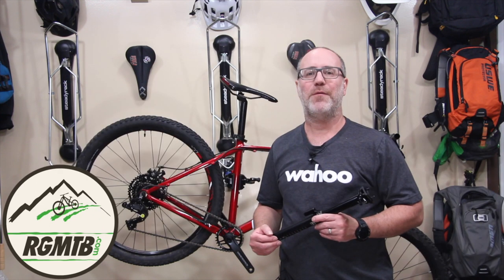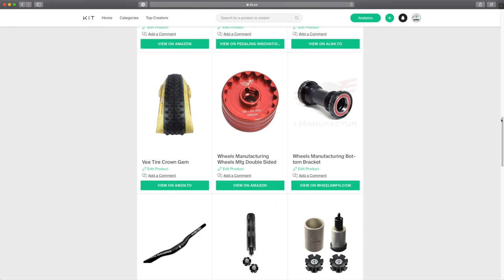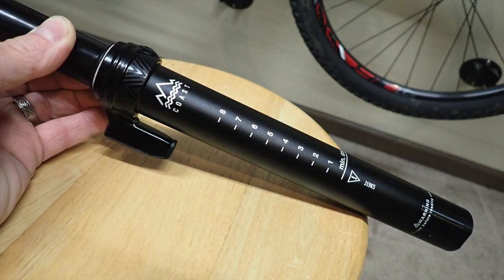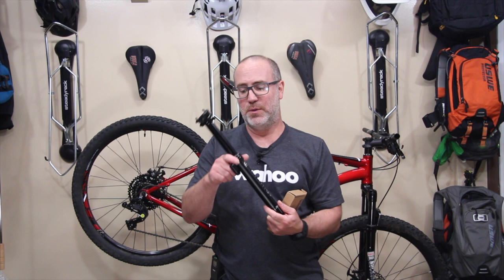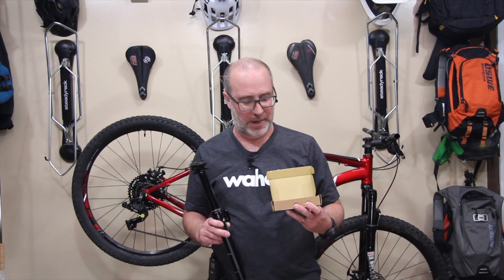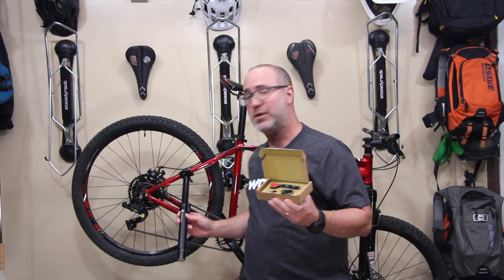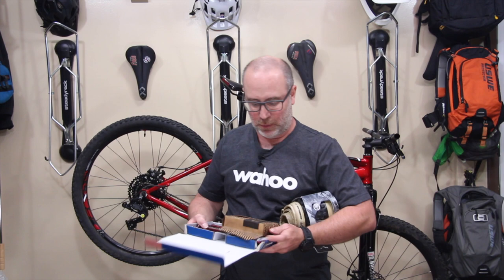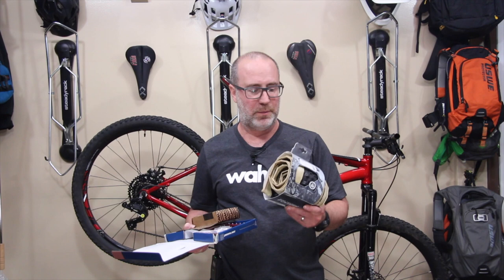Entry Level Mountain Bike Upgrades - The PNW Coast Seat Post Dropper is installed!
Not only is this a great seat post, but it doubles as a suspension seat post!
Could this be the best dropper a hardtail could have?

Man, we are so close to getting this bike on the trails! The PNW Coast install has been completed and is working great! Not only is this a great seat post but it doubles as a suspension seat post. You couple this seat post with the PNW Loam dropper seat post lever and damn you have a combo to win! I'm stoked that the levers have different color thumb grips because the red looks great on this build :-) Huge thanks to PNW Components for supporting this build and sending over their quality kit! Links to all the gear (including the PNW products in this video) can be found below so check it all out!

—— MUST HAVE TOOL KIT! ——